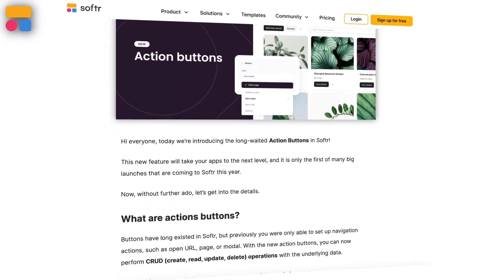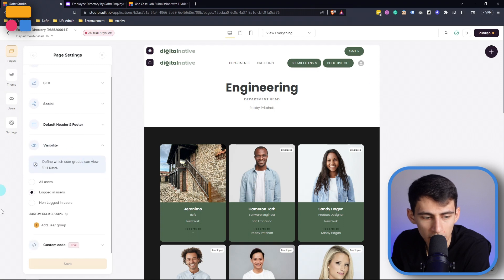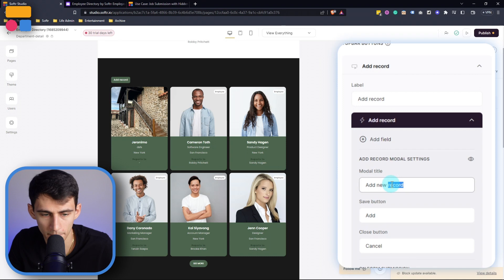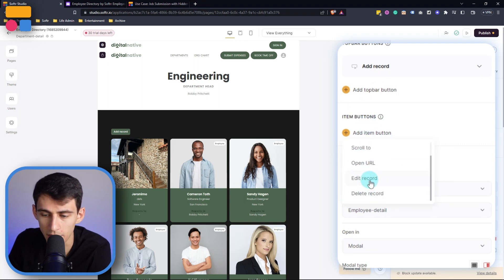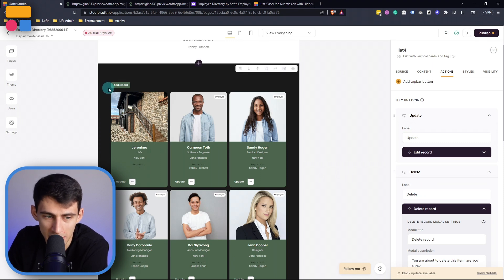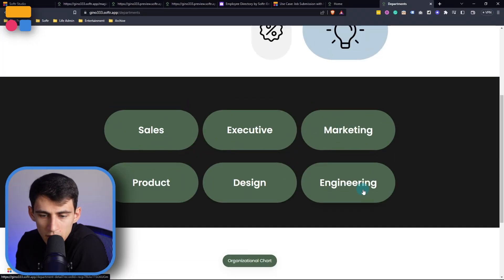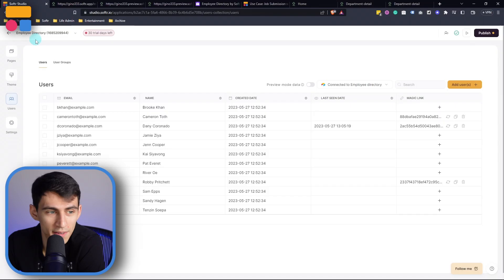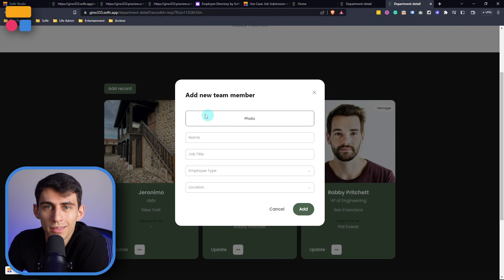How to Update & Edit Records Using Action Buttons in Softr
Welcome to another tutorial from Demetri and the Softr team. In this video, we deep dive into the various functionalities of action buttons and how to effectively utilize them in your application. We discuss in detail how to edit records, perform one-click updates, delete records, and manage visibility from different standpoints - page, block, and button.

Key points covered in this video:

1. Introduction to different types of action buttons in Softr.
2. How to add action buttons to your application and limit user capabilities.
3. Understanding visibility settings on three levels - Page, Block, and Button.
4. How to set visibility based on user groups and logged in status.
5. Adding 'Add Record', 'Edit Record' and 'Delete Record' buttons to your application.
6. Mapping different fields to customize your action buttons.
7. How to configure visibility filters and limit device accessibility.

Whether you're a manager, team member, or an individual user, our video guides you on how to navigate and operate the updated action buttons, ensuring efficient management of your application. Moreover, we discuss how these functionalities can help maintain the integrity of your business information and restrict access based on user roles.

⏰ TIMESTAMPS:
0:00 - Introduction to Action Buttons on Softr
0:06 - Update and Edit Capabilities of Action Buttons
1:06 - Visibility Settings for Page, Block, and Button
3:10 - Action Buttons: Top Bar Buttons and Item Buttons
7:50 - Role-Based Access Control with Action Buttons